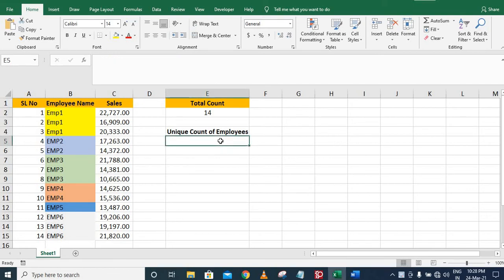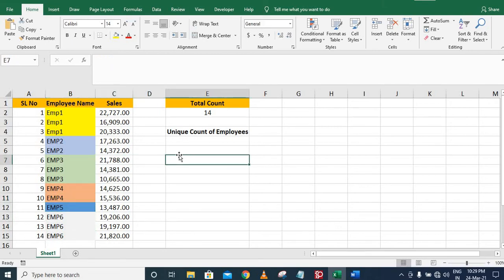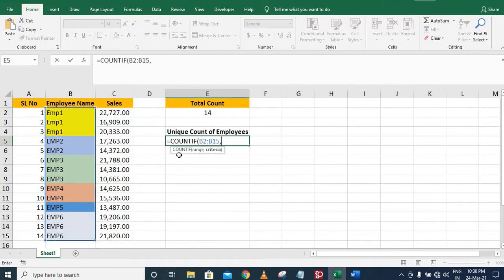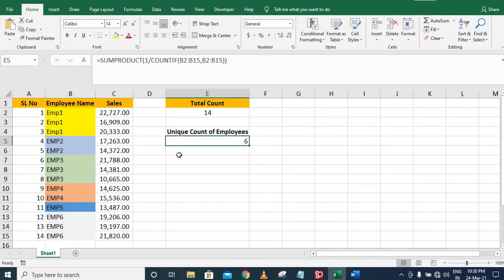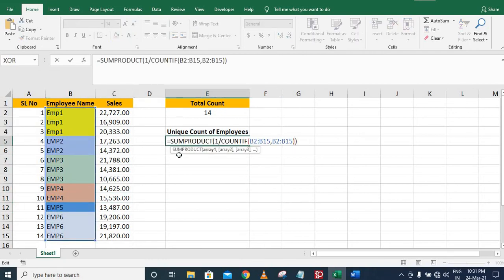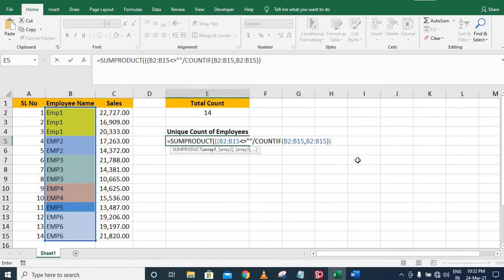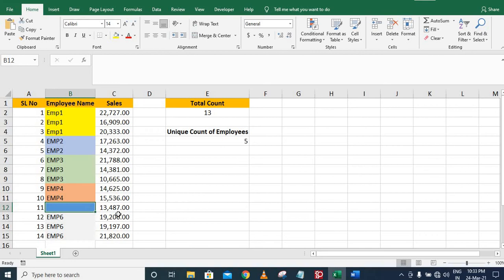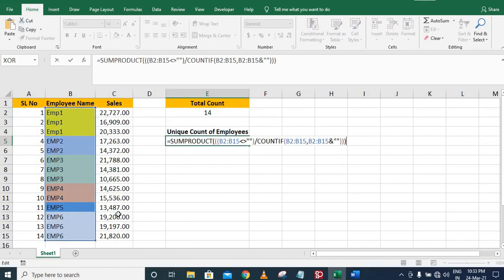Sumproduct and Countif to count Unique Values